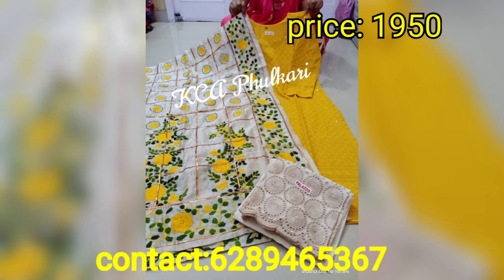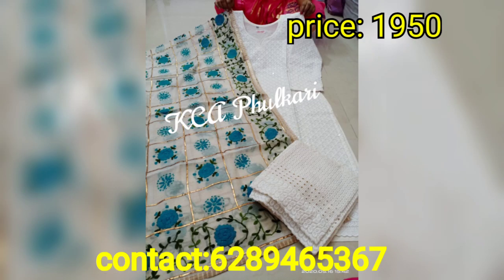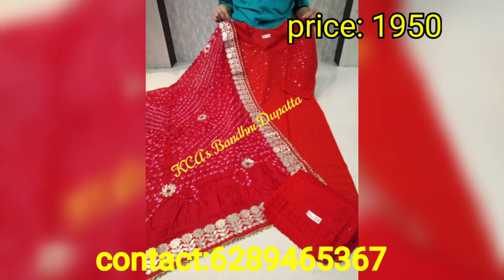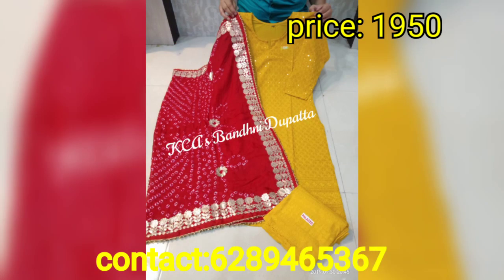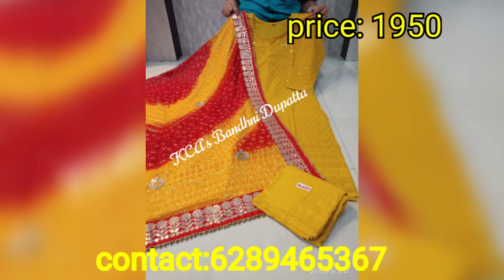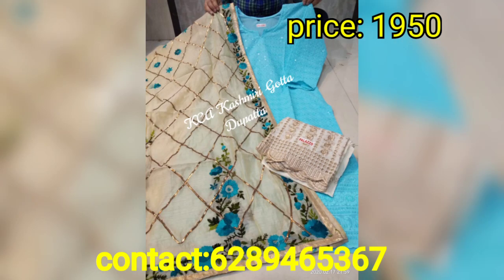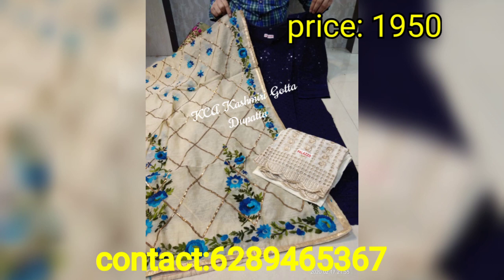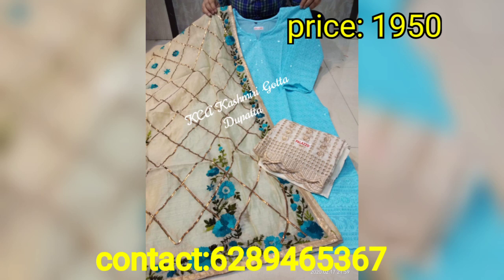💞Buy now chickenkari dress💞Complete stitched dress 💞bandhej dupatta/kashmiri jaal work dupatta💞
Hey frnds today i have got another amazing video for you all..
👉Top: pure cotton fabric with beautiful chicken embroidered sequins work (infront) , length of kurti is 44"

👉Bottom: pure cotton fabric beautiful zari embroidered plazzo. Lenth is 39"

👉dupatta: kashmiri kantha work/ bandhej gotapatti work dupatta 2.25 mtr

👉PRICE IS 1950 . 💥SHIPPING FREE💥

👉💥COD NOT AVAILABLE ON THIS PRODUCT💥

👉SIZES AVAILABLE: 38,40,42,44,46 AND IN SOME DESIGNS UPTO 48, FOR PLUS SIZES 75RS XTRA WIL BE CHARGED.